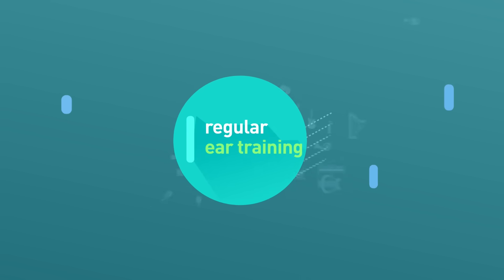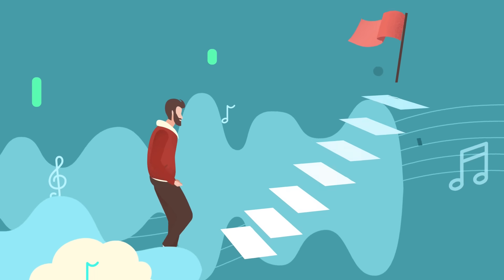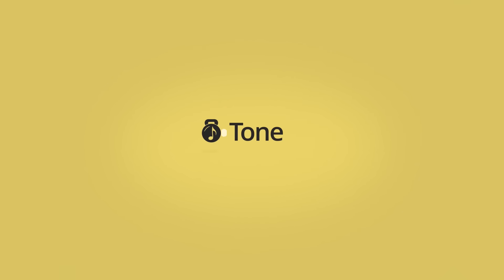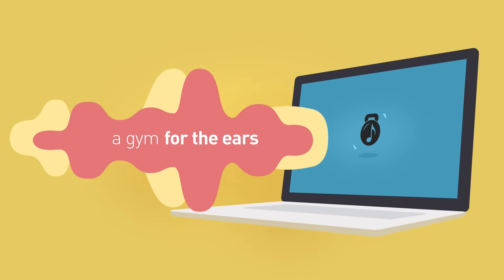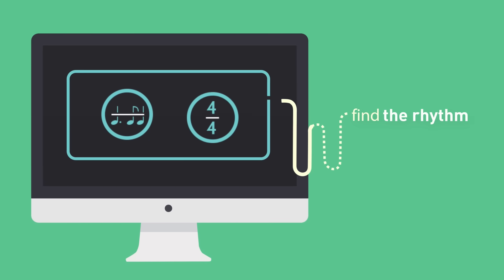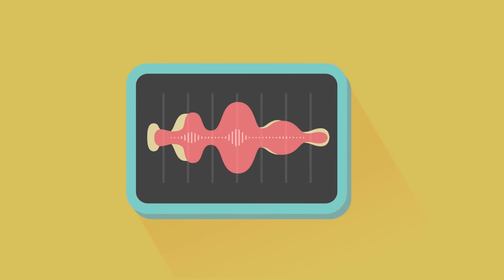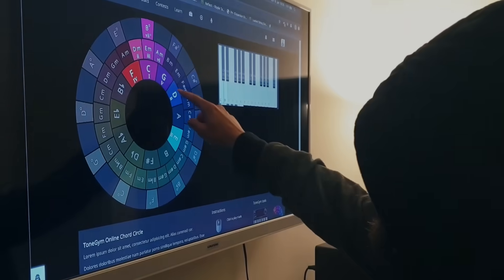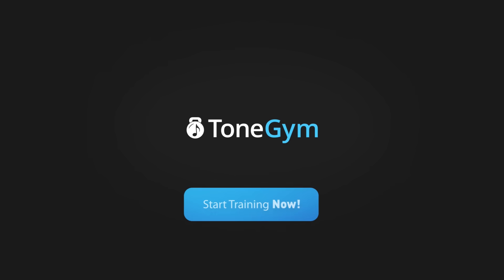ToneGym: Ear-Training Musicians Love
ToneGym is an ear-training platform that uses deep gamification and deliberate practice methods to help musicians train, learn, improve skills, and unleash their full potential.

Members can complete daily workouts, track their progress and analyze their training, learn music theory, deepen their learning with interactive music theory tools, connect with other musicians, compete, and be part of the modern musician community.